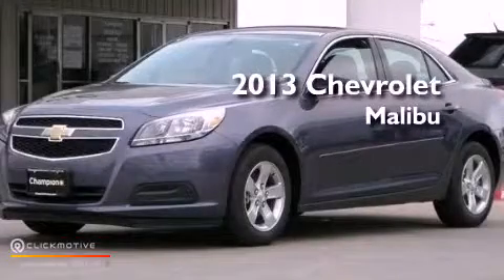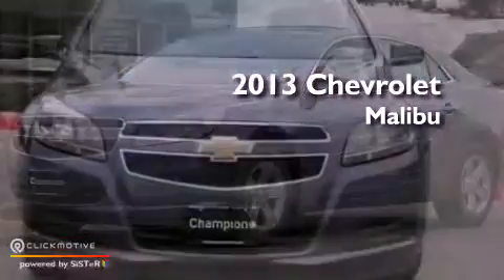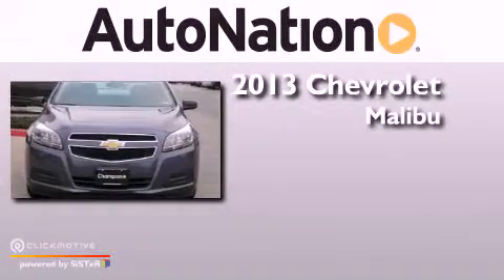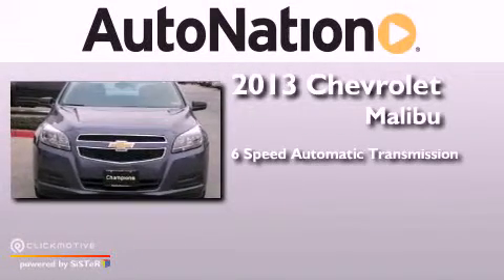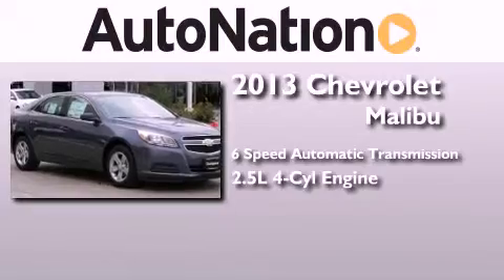2013 Chevrolet Malibu Corpus Christi TX 78412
Year : 2013
 Make : Chevrolet
 Model : Malibu
 Engine : Gas I4 2.5L/150
 Trans . : Automatic
 Exterior : Atlantis Blue Metallic
 Miles : 5
 Interior : Black

 6650 South Padre Island Drive